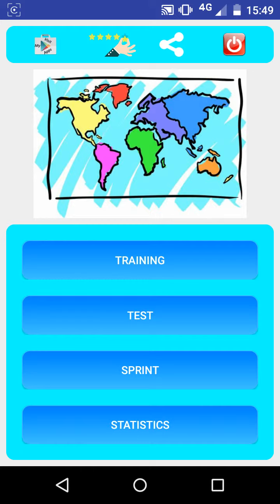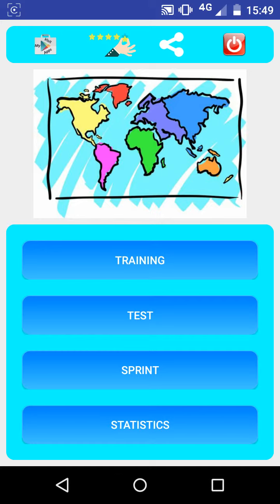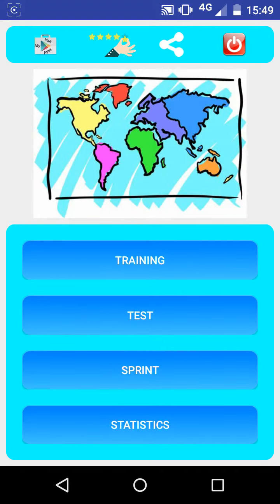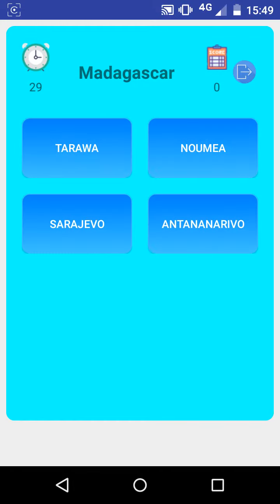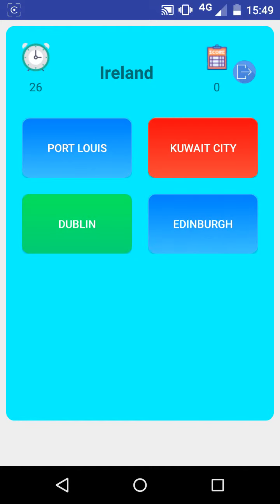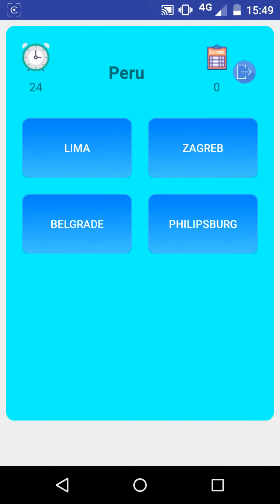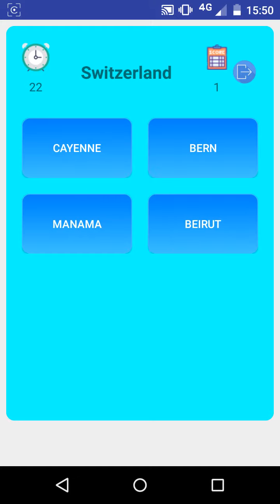World's Capitals Android Game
Please find one of the best World's Capitals games on your Android device (Smartphone & Tablet), simple, playful and userfriendly.
We hope you will Enjoy it.
Regards,
NewsPapers , Radio FM